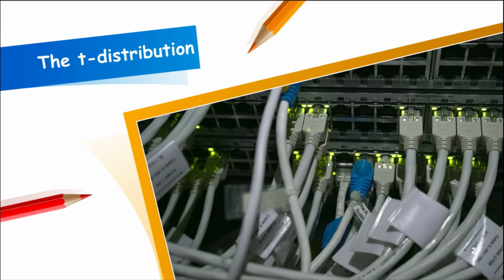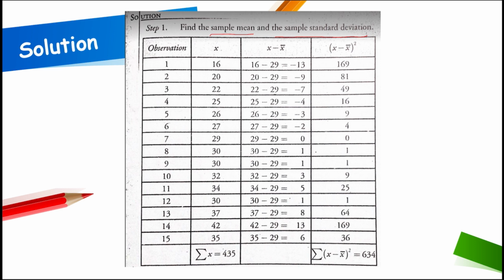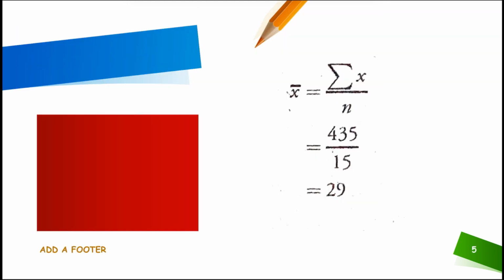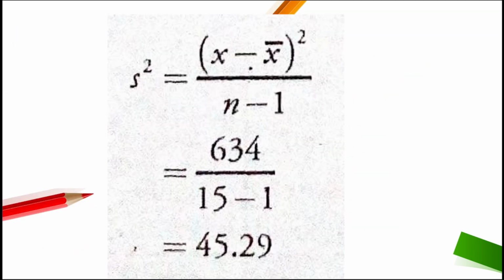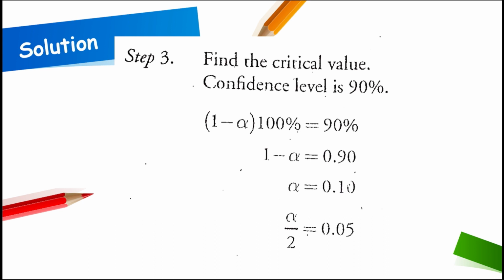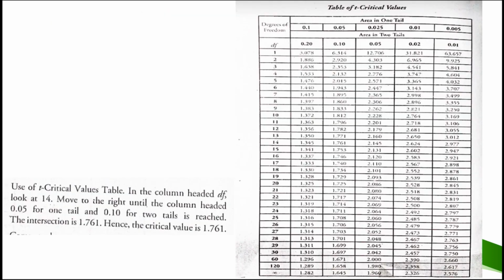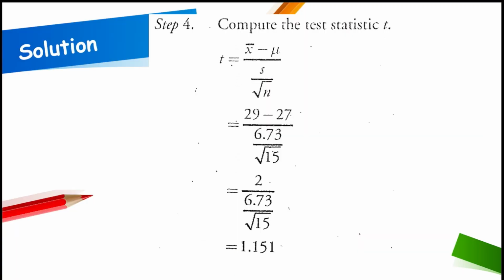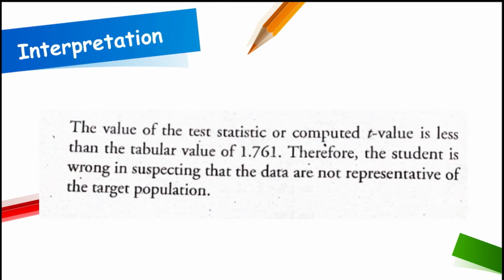The t- distribution - example 2| Statistics & Probability Grade 11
Problem no. 2 on the topic , t - distribution.